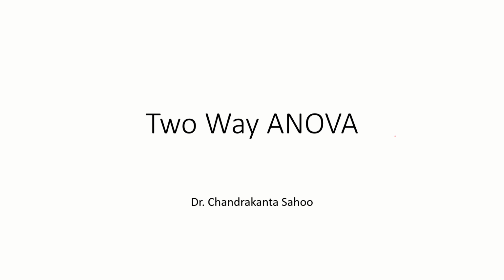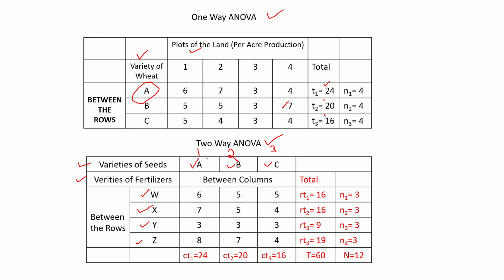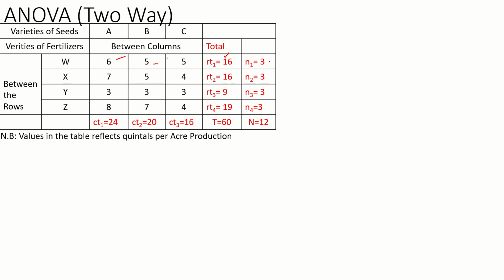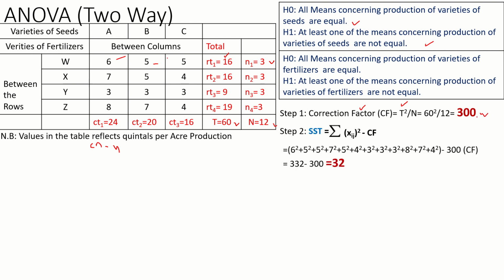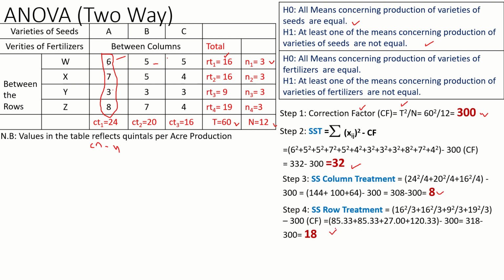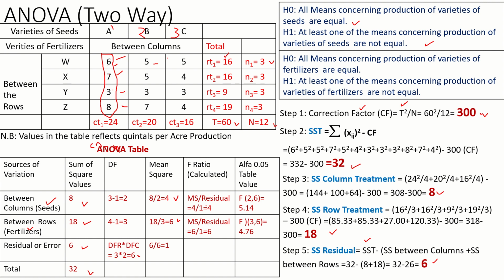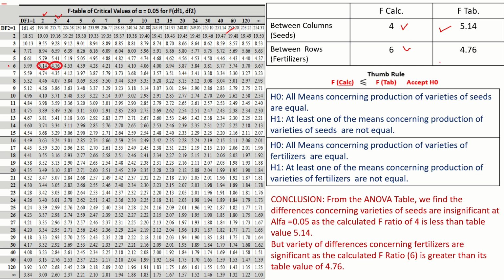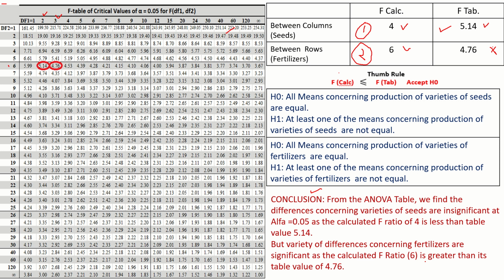10: Case Study- Two Way ANOVA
After the end of this lesson, you will able able to frame hypothesis for Two Way ANOVA and perform it.